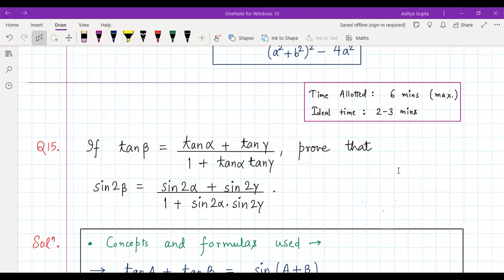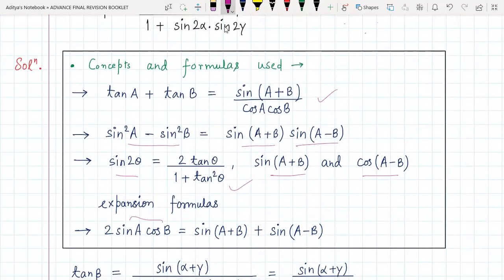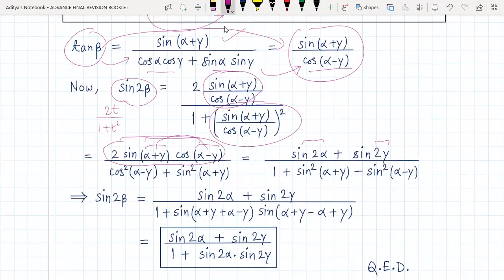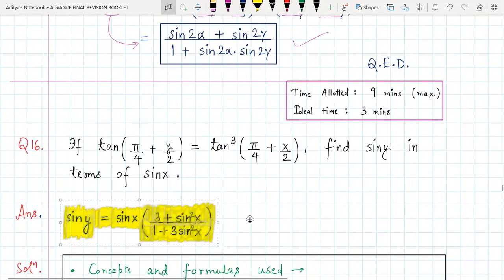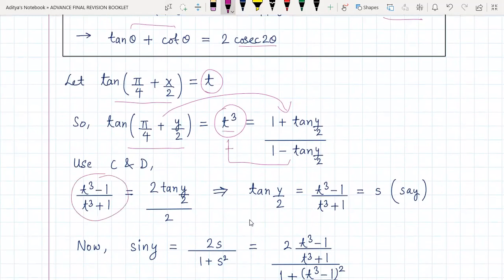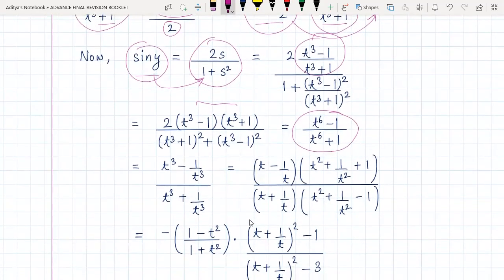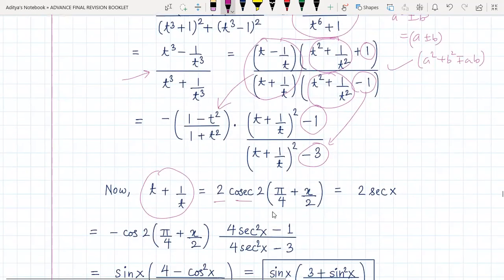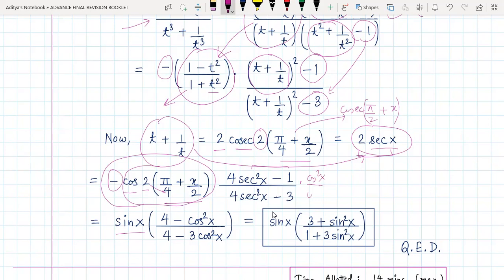Trigonometry IIT JEE in 1 Shot | JEE Mains Advanced Maths Super Revision | Q15, 16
1. trigonometry iit jee
2. trigonometry class 11 iit jee
3. trigonometry jee
4. jee main mathematics trigonometry
5. iit trigonometry
6. iit trigonometry questions
7. trigonometry iit jee questions
8. trigonometry jee questions
9. jee trigonometry questions
10. trigonometry class 11 jee questions
11. trigonometry previous year questions jee
12. trigonometry iit jee
13. trigonometry iit jee questions with solutions
14. trigonometry iit jee revision
15. trigonometry iit jee previous year question

if tanb= (tana + tanc)/(1 + tanatanc) prove that sin2b= (sin2a + sin2c)/(1+sin2asin2c)
if tan(pi/4 + y/2) = tan^3(pi/4 + x/2), prove that siny = sinx(3+sin^2x)/(1+3sin^2x)